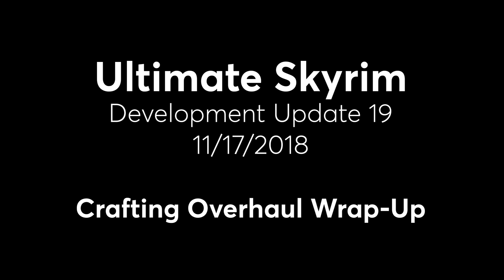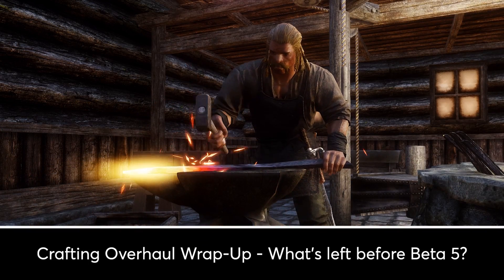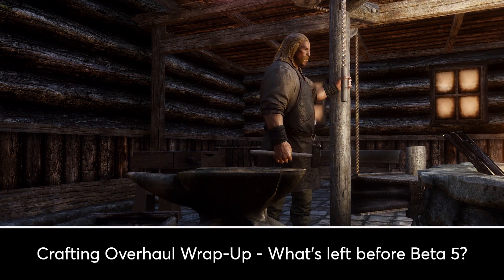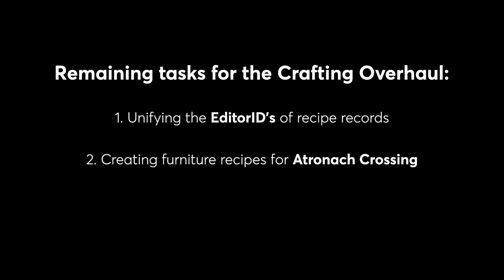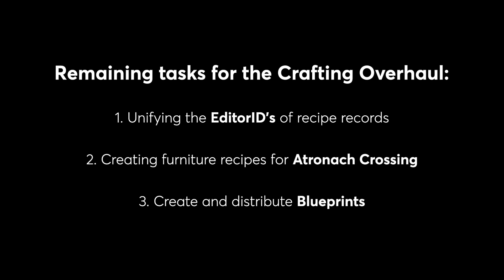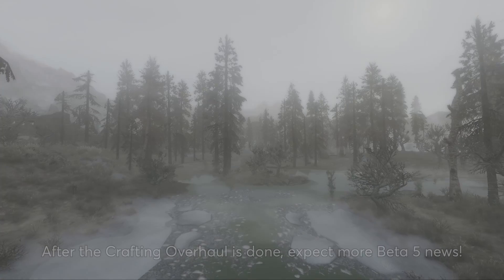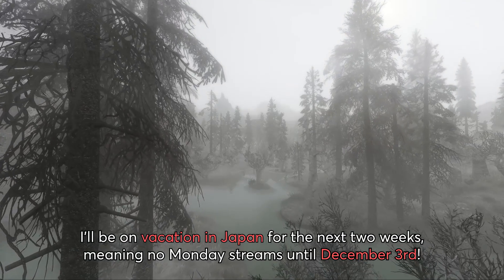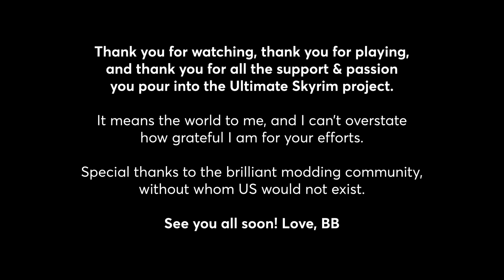Ultimate Skyrim Dev Update 19 - Crafting Overhaul Wrap-Up & Japan Trip